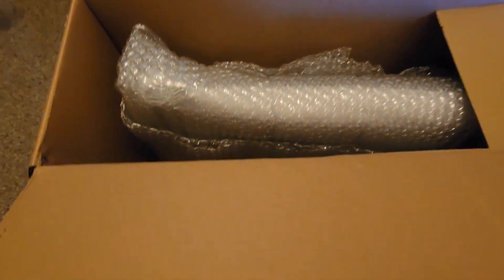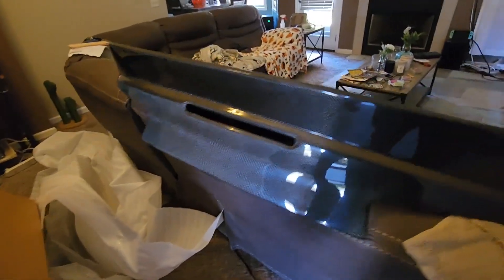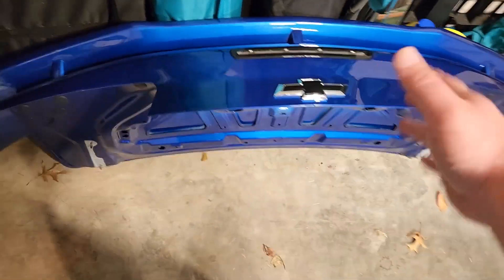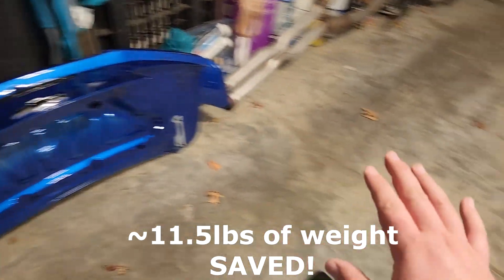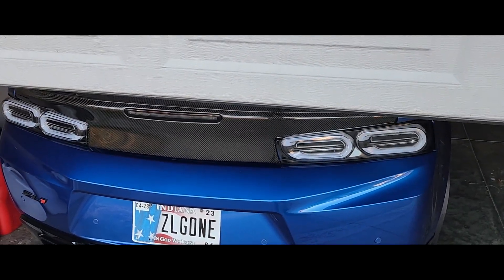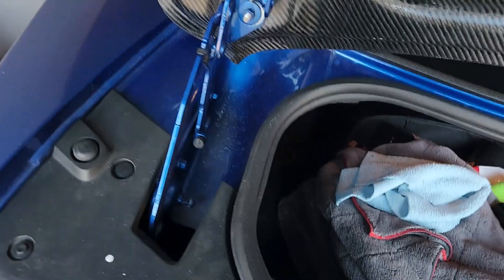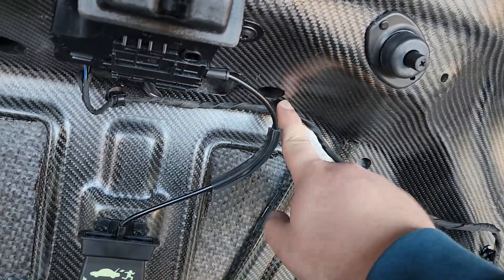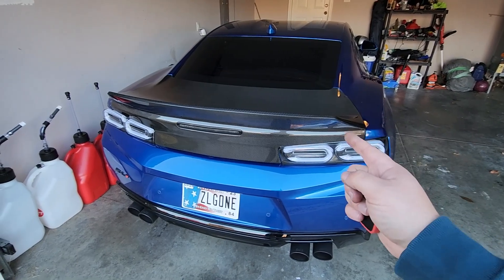ZL1 Carbon Fiber Trunk Lid Install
We put on the Anderson Composites carbon fiber duckbill trunk spoiler on my 2017 Camaro ZL1! It looks INSANE in person!